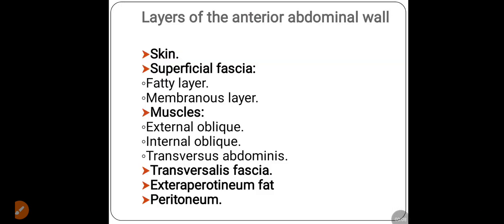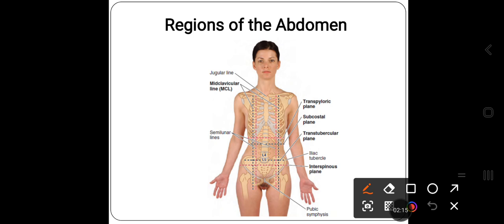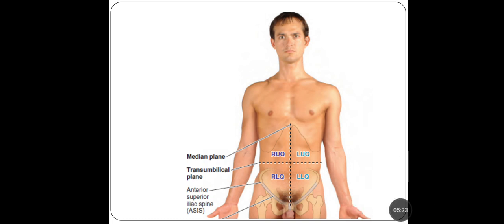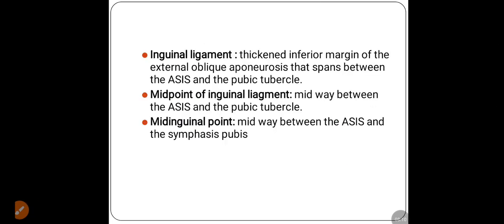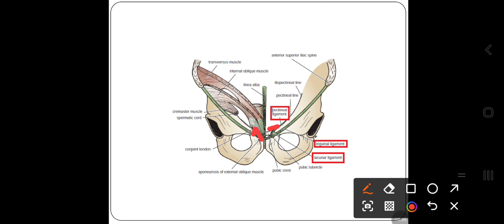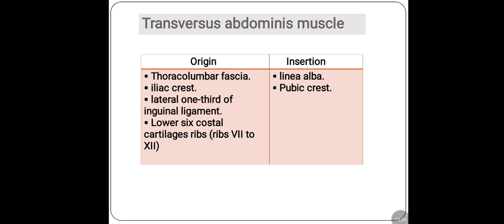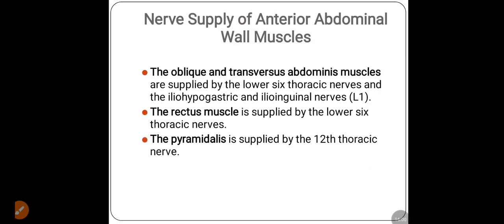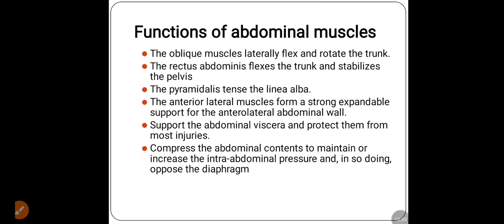Anterior Abdominal Wall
Anterior Abdominal Wall | Layers, Muscles & Clinical Anatomy

In this video, we explain the anatomy of the anterior abdominal wall in a clear, logical, and clinically relevant way—built for understanding and fast revision.

What you’ll learn:
 • Definition and surface anatomy
 • Layers of the anterior abdominal wall
 • Muscles: rectus abdominis, external oblique, internal oblique, transversus abdominis
 • Rectus sheath and its formation
 • Blood supply, nerve supply, and lymphatic drainage
 • Inguinal region overview
 • Key clinical correlations (hernias, incisions, diastasis recti)

This video is ideal for medical and dental students studying abdominal anatomy, surgery foundations, or preparing for anatomy exams.

Clear anatomy. Strong structure. Clinical logic that sticks.

More high-yield GIT and abdominal anatomy videos coming in this playlist.